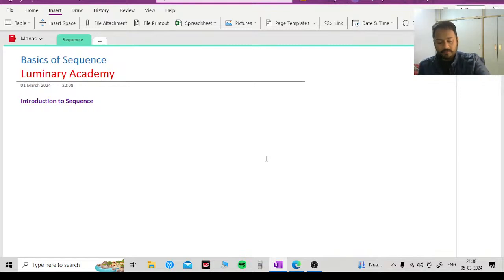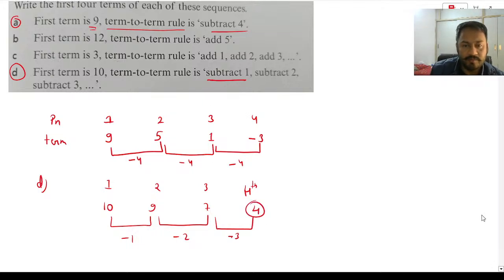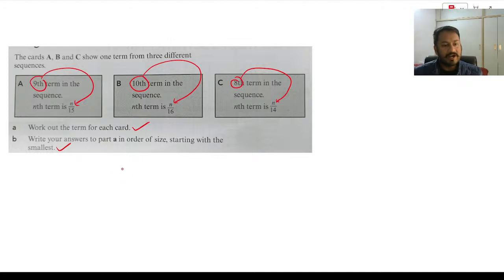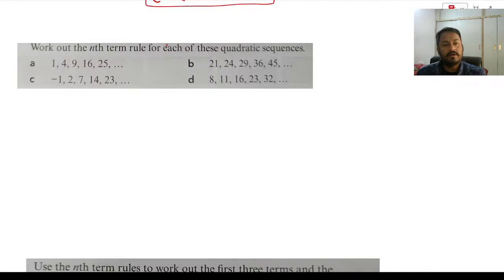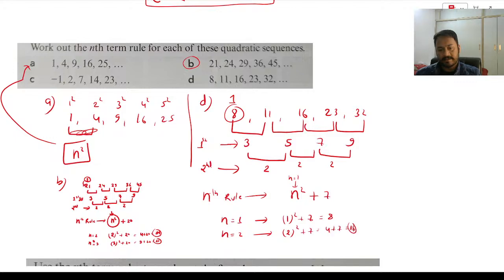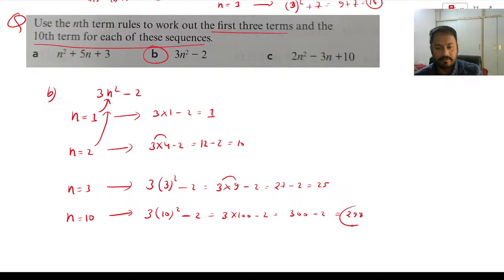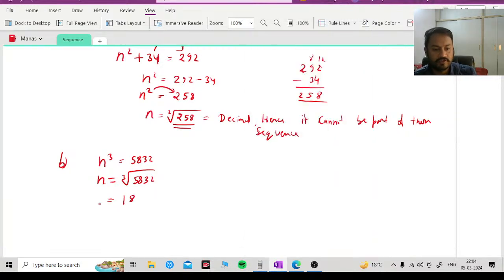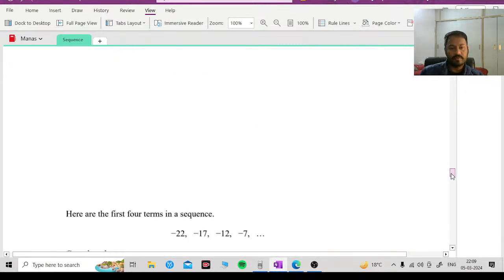Basics of Sequence | Nth term rule | finding term to term rule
About this video- Dosto Aaj Ki Is Video Me Maine how to solve Fractions??